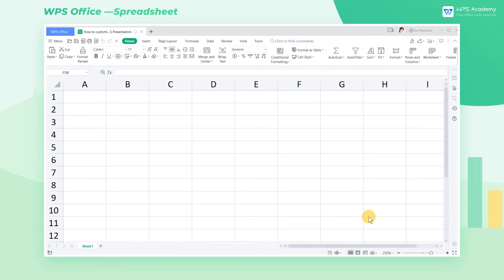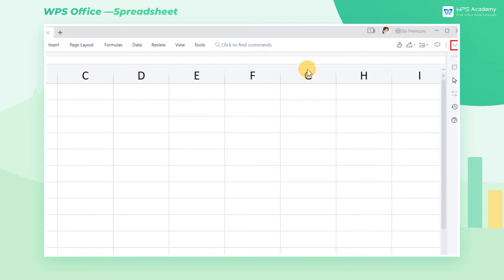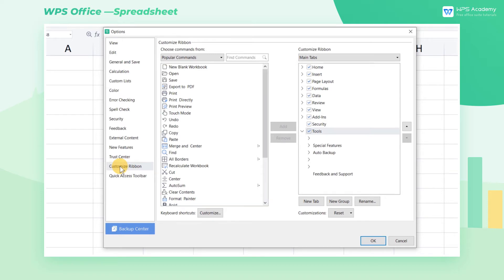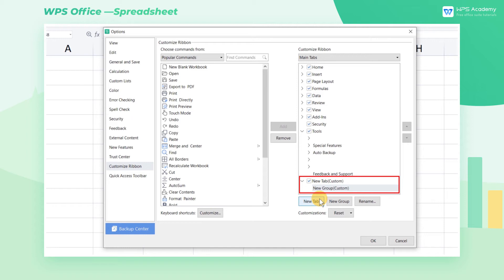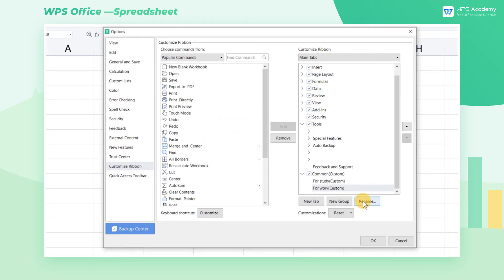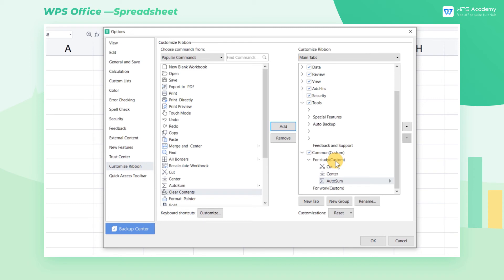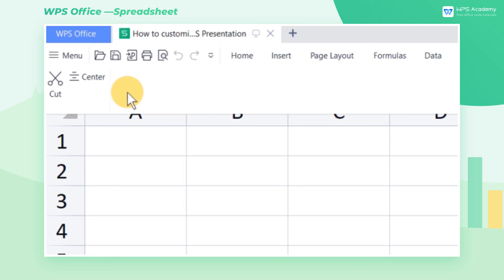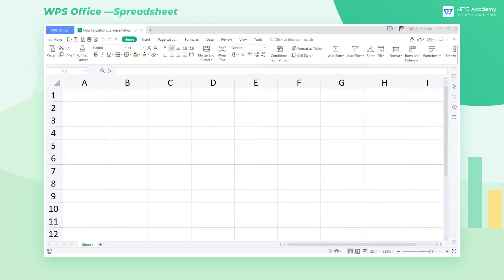[WPS Academy] 3.0.2 Excel: How to customize the ribbon in WPS Spreadsheet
Hi, glad to see you here. Today we'll learn 'How to customize the ribbon in WPS Spreadsheet ' in WPS Spreadsheet. Follow our Youtube channel, level up your office skills! WPS Office is a free all-in-one office suite which include Writer(Word), Spreadsheet(Excel), Presentation(PPT) and PDF. Tutorials are provided by WPS Academy, WPS Academy is aim at providing both beginning and advanced office tutorial.